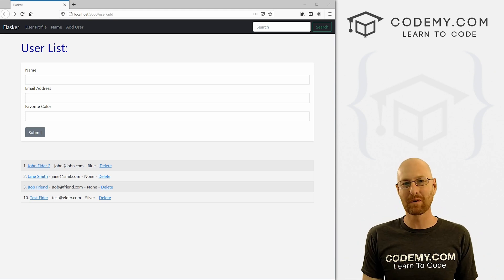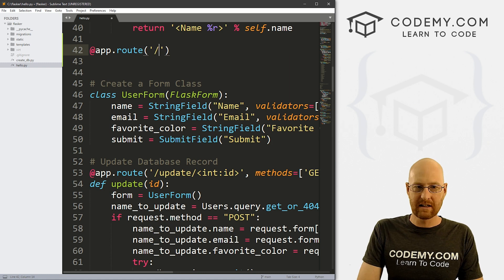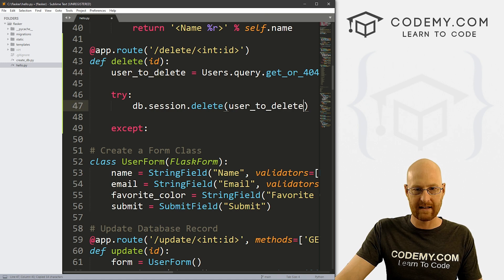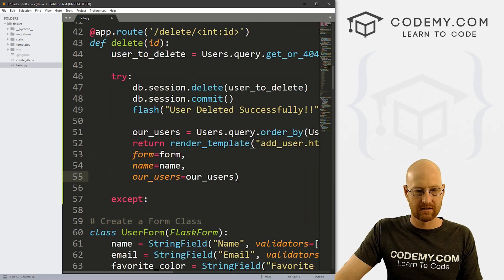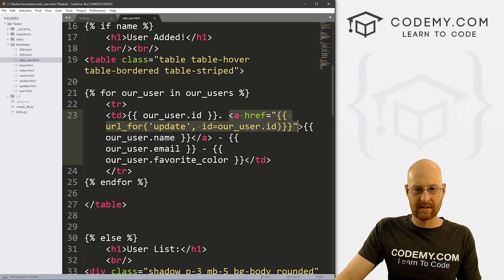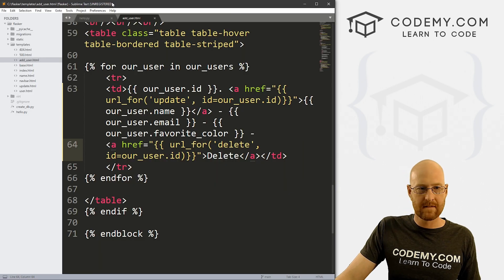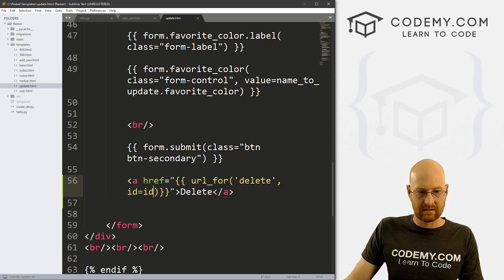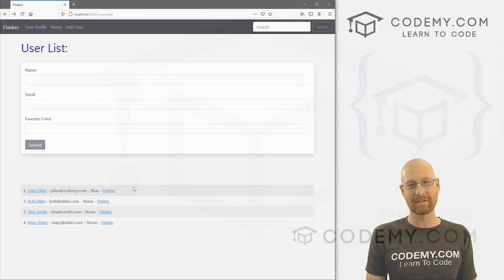Delete Database Records With Flask - Flask Fridays #12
In this video I'll show you how to delete records from the database using Flask and SQLAlchemy.

We'll create the ability to delete a user record from the database from that "add user" page as well as from the individual user page itself.

Deleting records from a database (whether MySQL or SQLITE or whatever) is really easy. We just pass the ID number, use it to look up the record in the database, then just give it a db.session.delete(id) function. Then commit the change and redirect back to the web page.